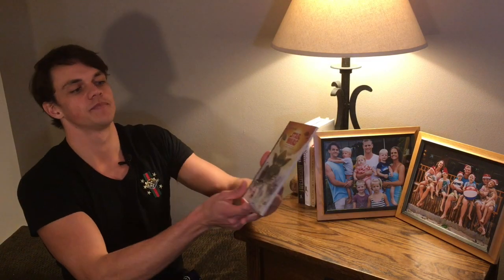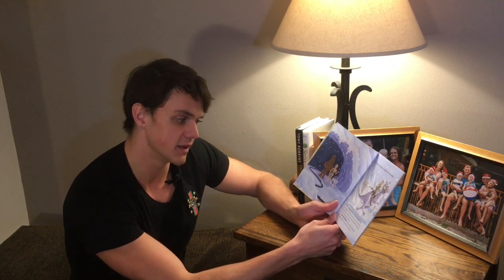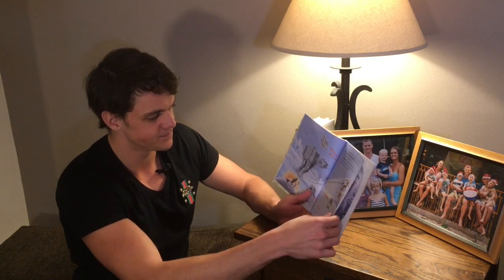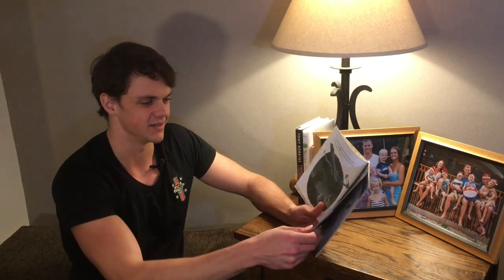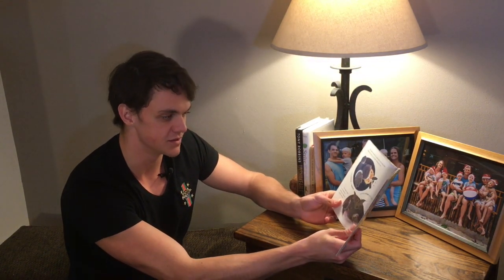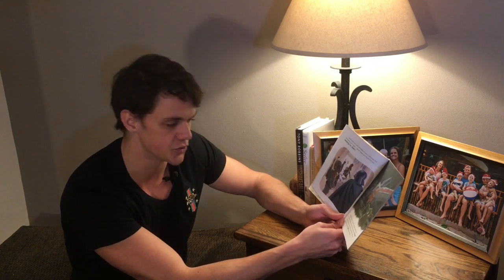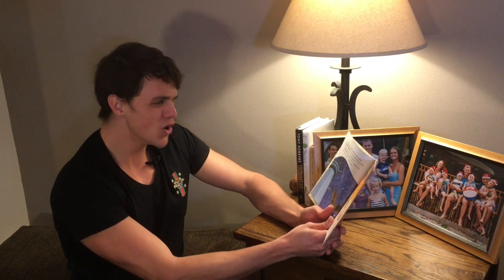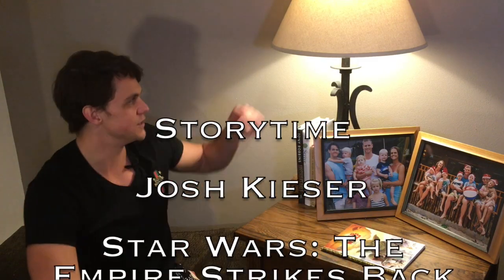Star Wars: The Empire Strikes Back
Storytime

Josh Kieser

Adapted by Geof Smith

Illustrated by Chris Kennett

A Golden Book

Published in the United States by Golden Books

for more stories all the time!